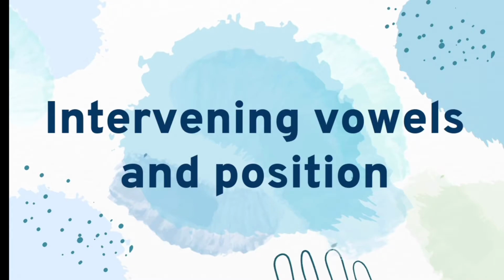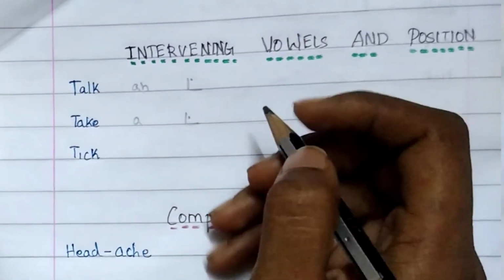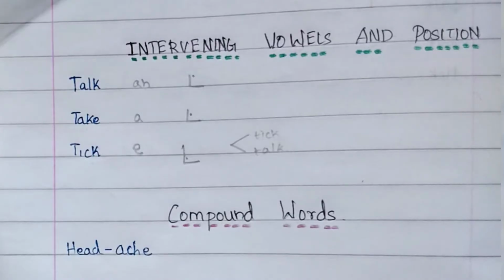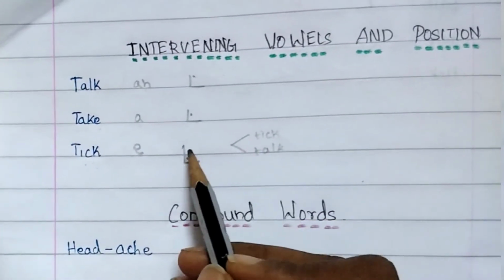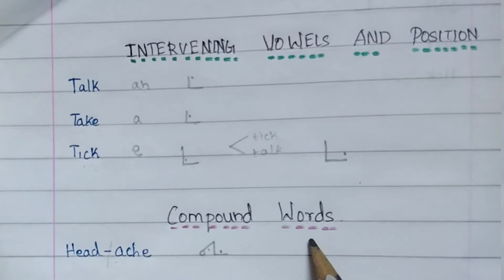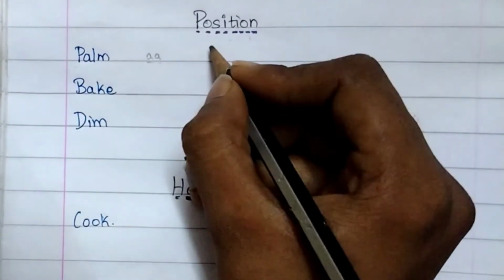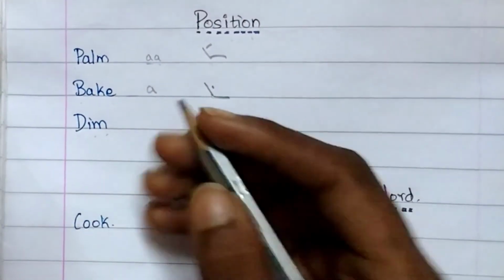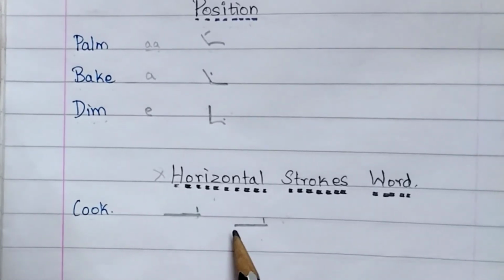INTERVENING VOWELS AND POSITION || PITMAN SHORTHAND || SHORTHAND LEARNING || ENGLISH SHORTHAND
In this video I have explained about intervening vowels and position